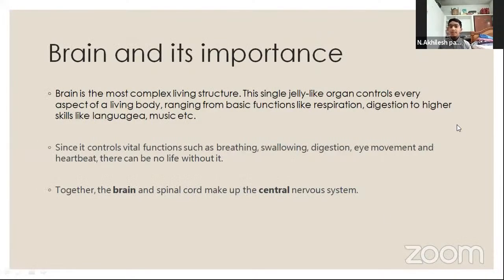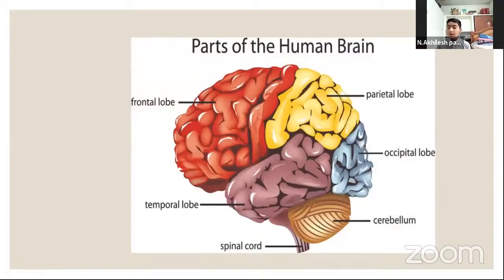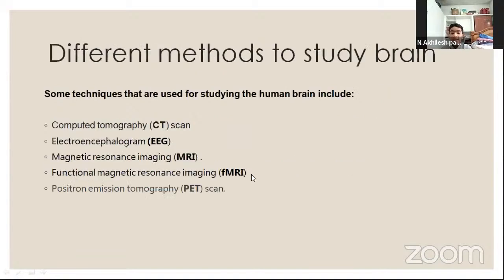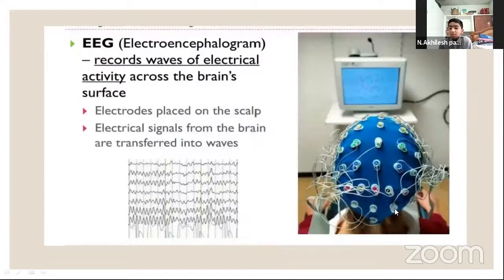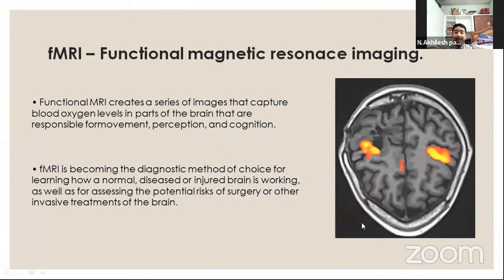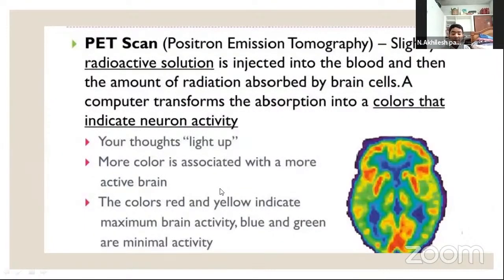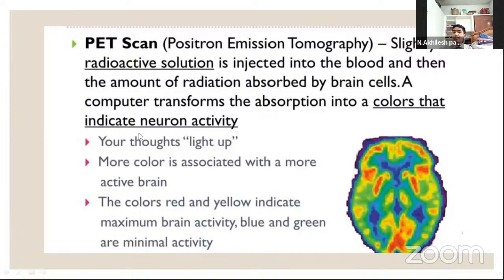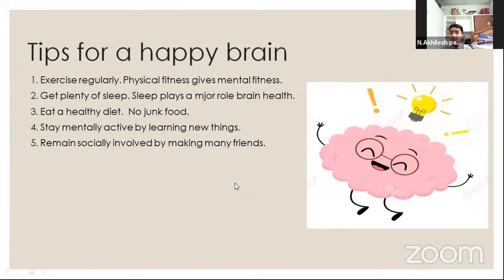TSWREIS_Super Students_VIII_Science_Methods to study Brain_N.Akhilesh Pavan